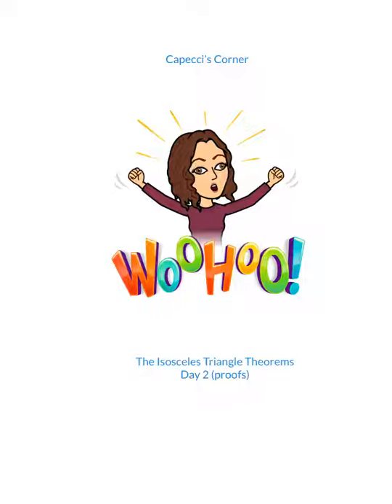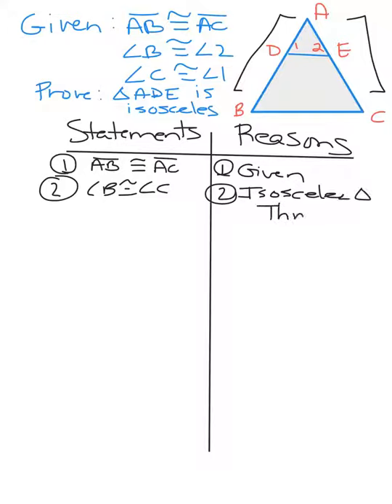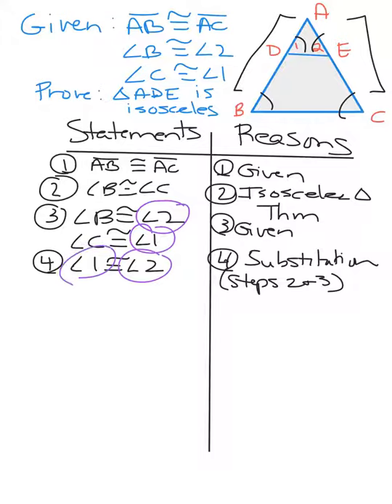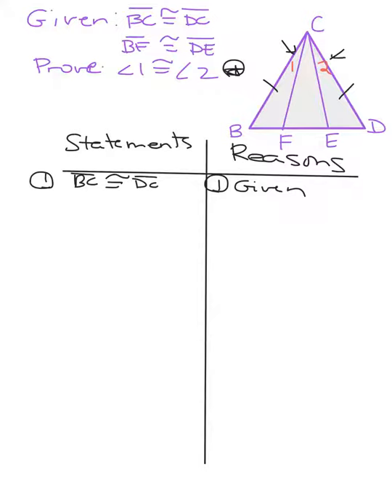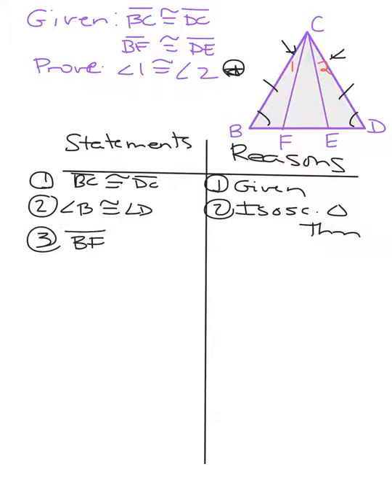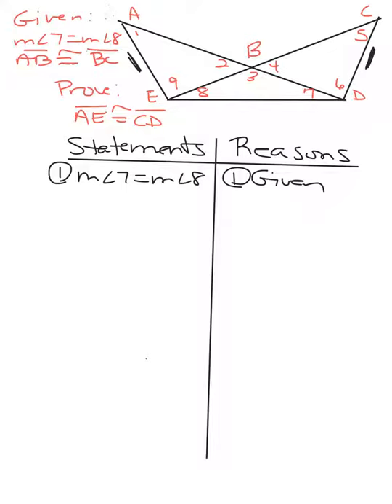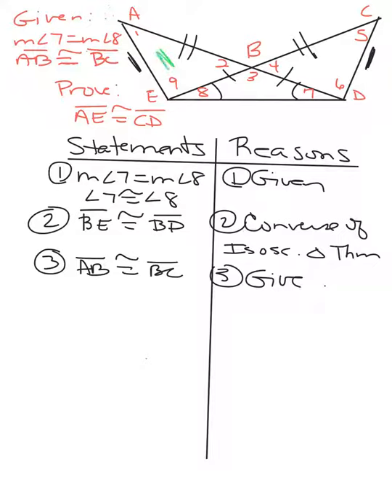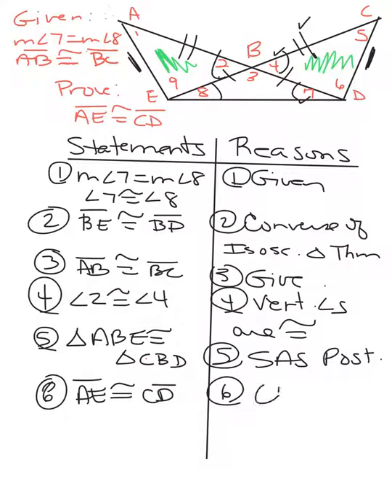Isosceles Triangle Theorems Day 2